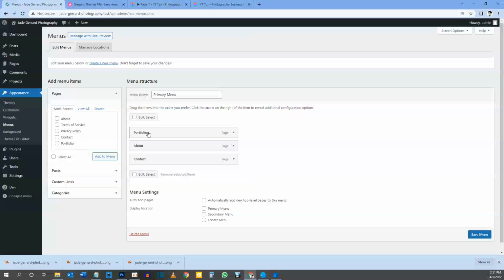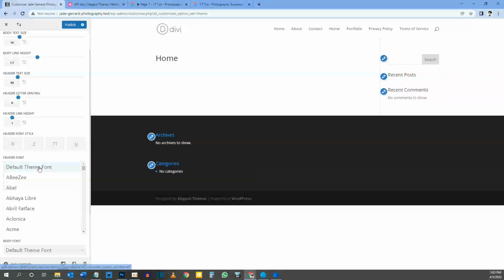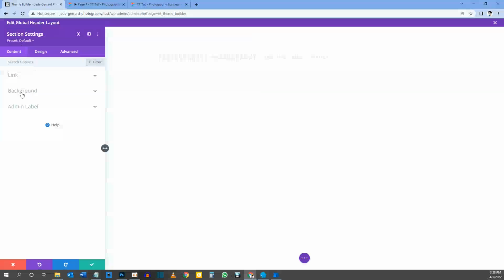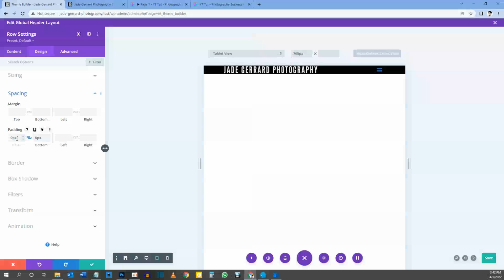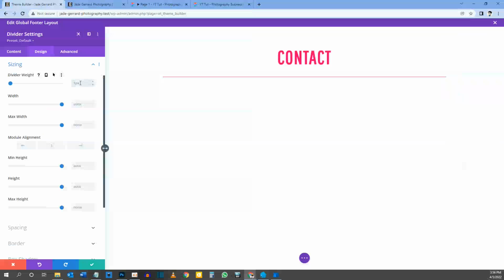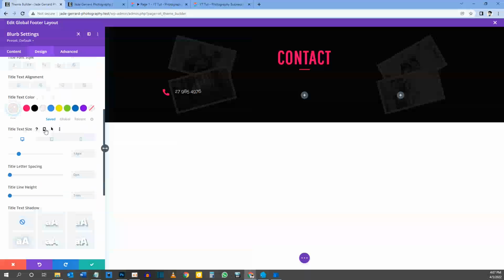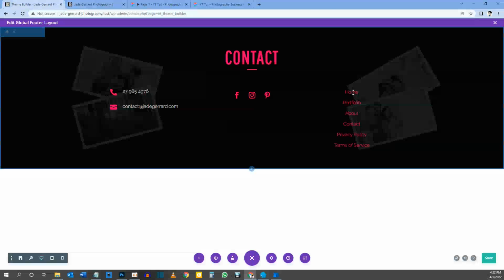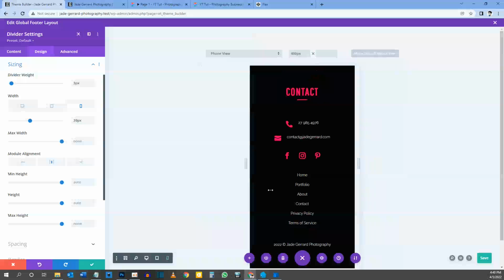How to Make a Photography WordPress Website (DIVI Page Builder) - Step 2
In this BEGINNER FRIENDLY video series, I show you how to make a photography WordPress website, which is functional and looks professional.

In Step 2 of our photography business WordPress website, we learn how to use the DIVI theme builder to build the header and footer of the website.

In this tutorial we will use WordPress and Divi to make a professional functional website for a photography business. This video series is made for any photographers that want to build their very own website to showcase their portfolio and invite potential clients to contact them.

This is video series is also perfect for freelancers looking to learn how to design and make DIVI websites in 2022. Freelancers can build DIVI websites and use them as examples in their portfolio.